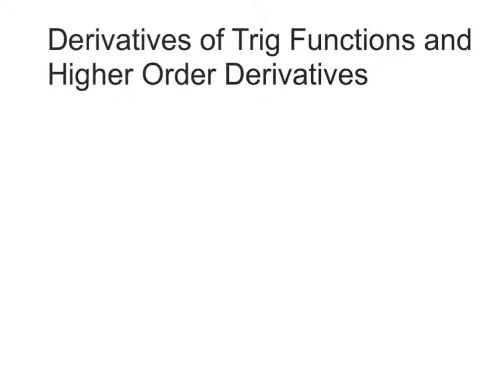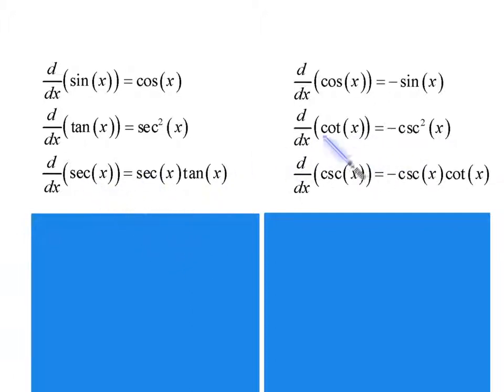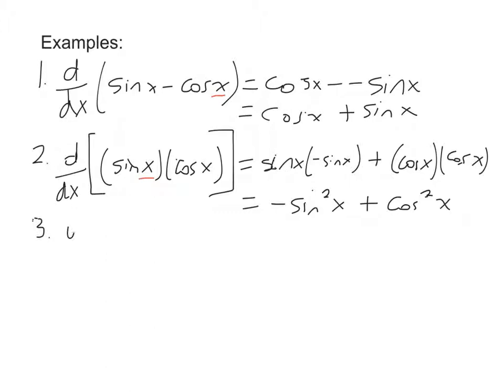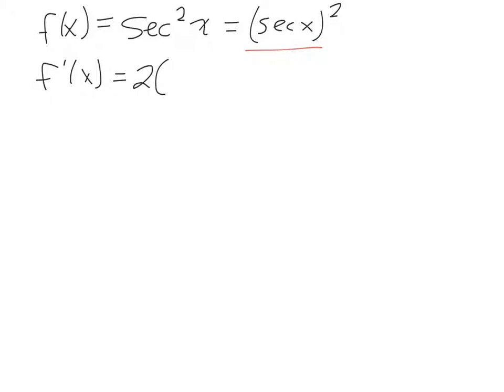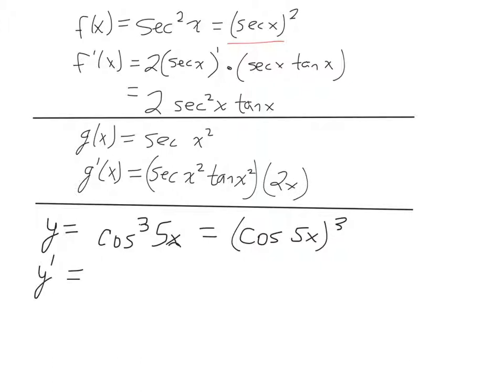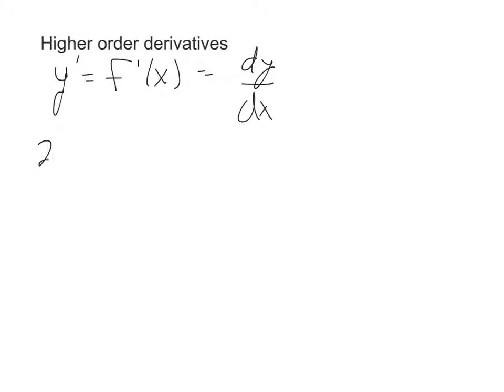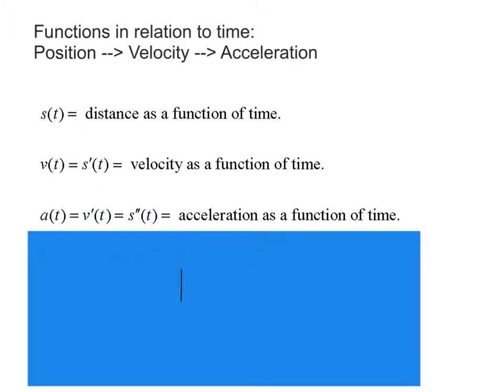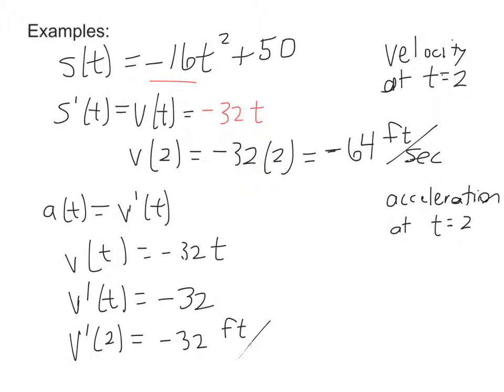Trig Derivatives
Description